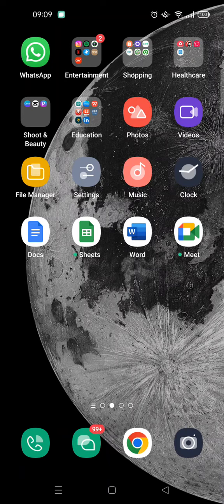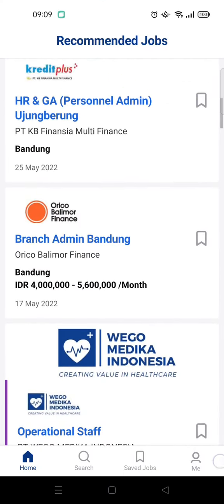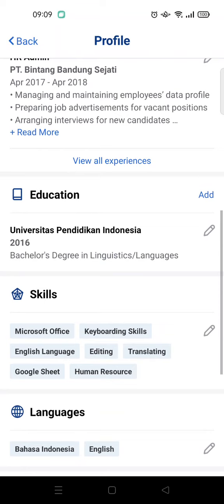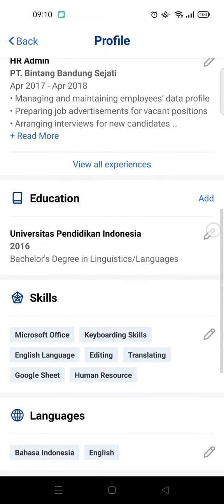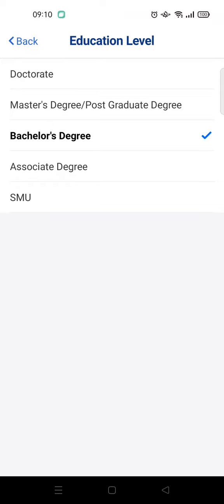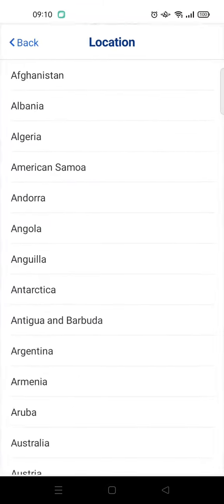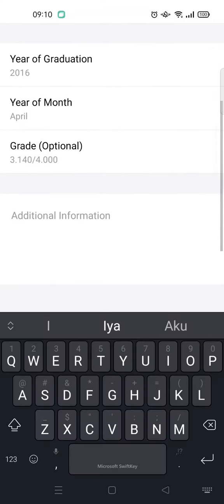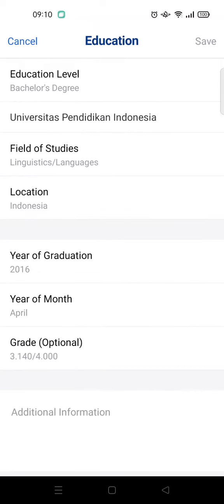~ 🔍 Ever Wondered How to Tweak Your JobStreet Profile? Change Your Education Background Now!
In this video, we're diving into the crucial process of enhancing your JobStreet profile by tweaking your education background. Are you ready to unlock new career opportunities? Let's get started!

🔍 Changing Your Education Background on JobStreet: A Step-by-Step Guide 🔍

Have you ever wondered how a simple update to your education details can make a significant impact on your JobStreet profile? Well, you're in the right place! Follow along as we guide you through the process, ensuring your profile stands out to potential employers.

🚀 Why Update Your Education Background on JobStreet?
Your JobStreet profile is essentially your online resume, and keeping it up-to-date is key to attracting the right opportunities. Today, we'll show you the ins and outs of modifying your education background seamlessly.

🔧 How to Change Your Education Background: Quick and Easy Steps

Open the JobStreet app and navigate to your profile.
Click on "Manage Your Profile."
Scroll down to the "Education" tab.
Add or edit your education details – it's that simple!
By the end of this video, you'll be equipped with the knowledge to make your JobStreet profile shine.